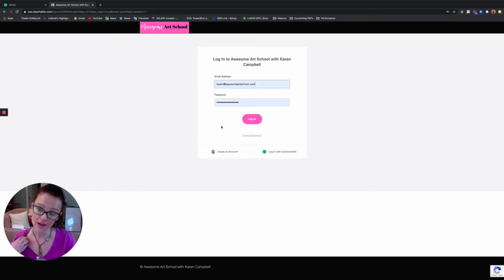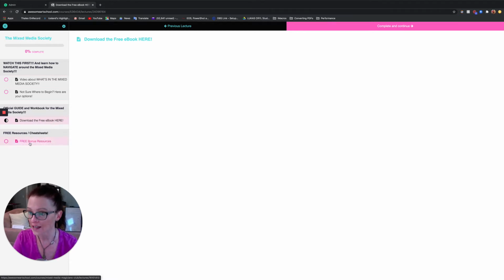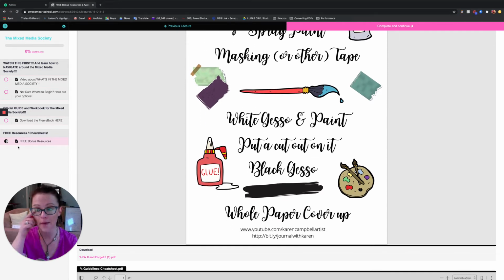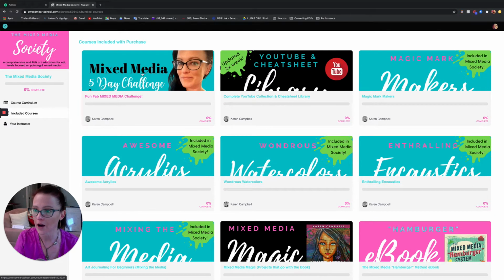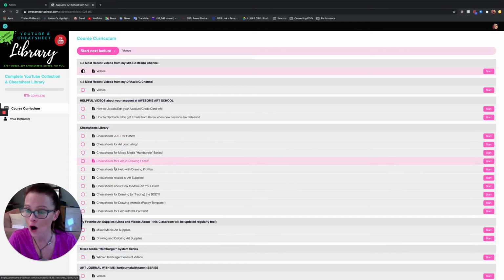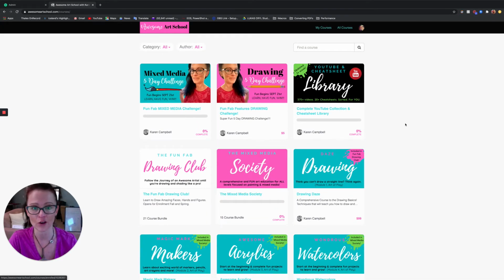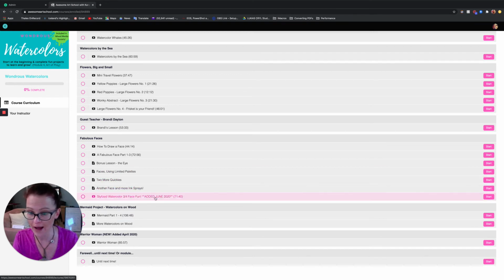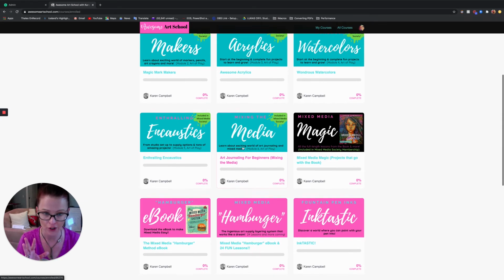Tour of Mixed Media Society at Awesome Art School Fall 2020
This video gives you an inside peek at the Mixed Media Society at Awesome Art School with Karen Campbell